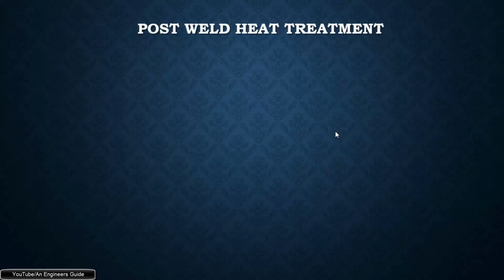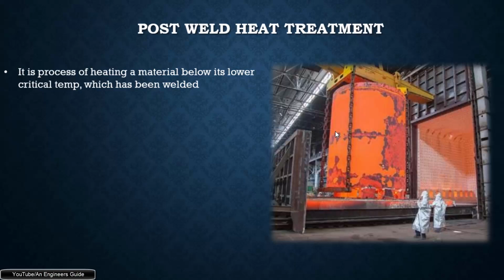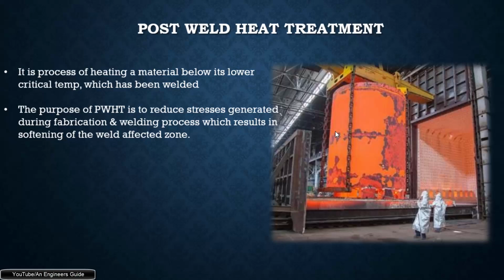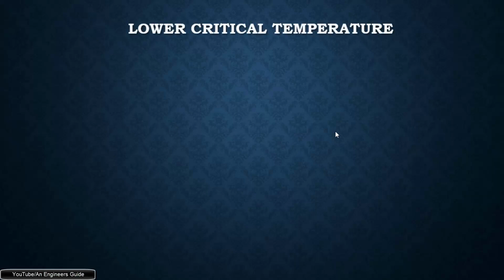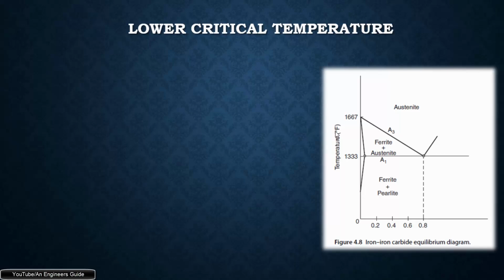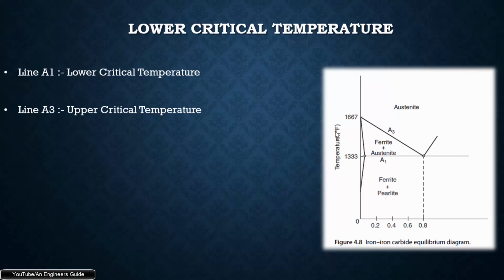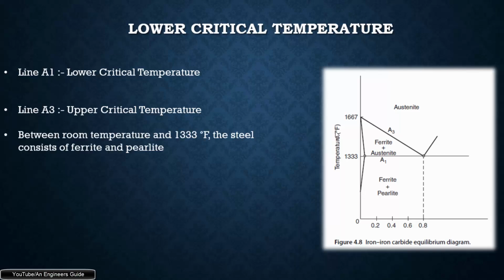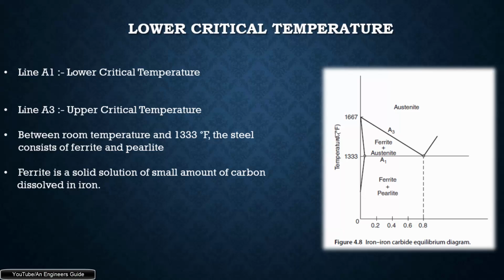Understanding PWHT & Nominal Thickness in Welding PART 1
In this video, we delve into the critical aspects of Post Weld Heat Treatment (PWHT) and the significance of nominal thickness in welding will be covered in upcoming parts . Post Weld Heat Treatment is a controlled process used to alleviate residual stresses and improve the mechanical properties of weldments, ensuring long-term durability and performance. We will explore how nominal thickness influences welding parameters and techniques, impacting weld quality and structural integrity. Whether you're a welding enthusiast, a professional fabricator, or simply curious about metallurgical processes, this video will provide valuable insights into these essential welding concepts. Join us as we demystify PWHT and nominal thickness in the world of metal fabrication and welding.

CAD Training